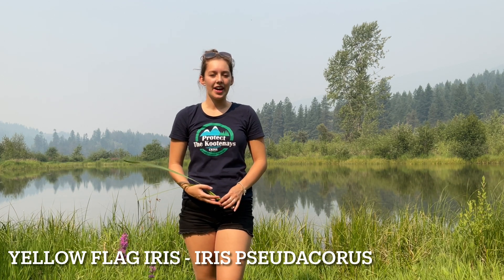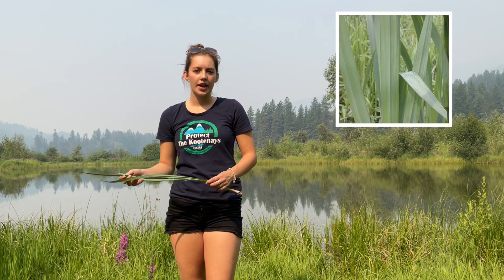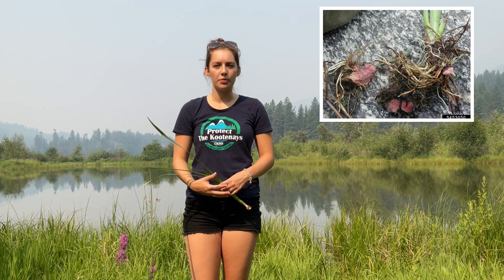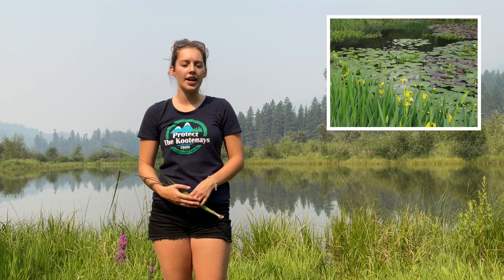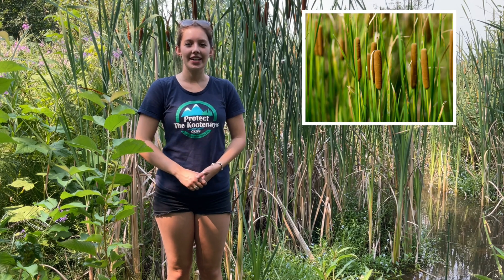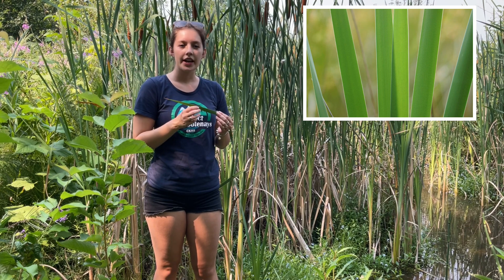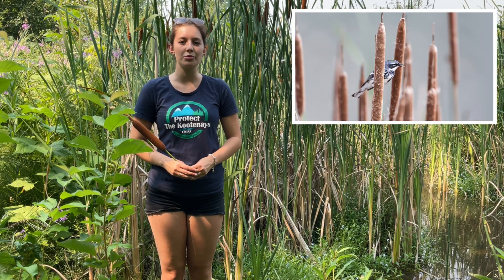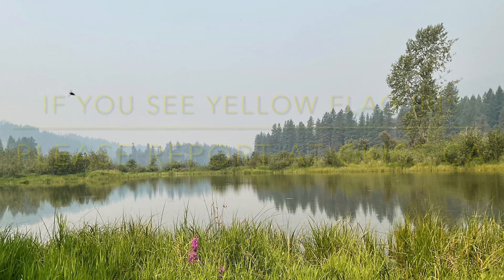Yellow Flag Iris vs Cattail Identification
Learn how to identify and tell the difference between the invasive Yellow Flag Iris and the native Cattail.  Yellow Flag Iris is invasive in North America. Yellow flag is native to temperate regions of Europe, Asia, and northern Africa. It was imported to North America as an ornamental plant as early as the late-1700s. The plant has since been deliberately propagated as a horticultural plant and for erosion control and in sewage treatment ponds.